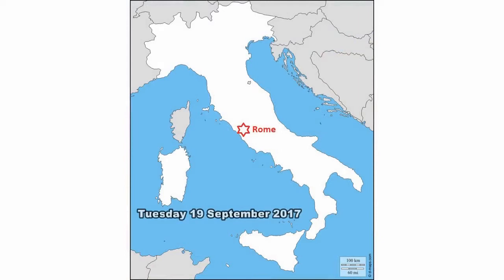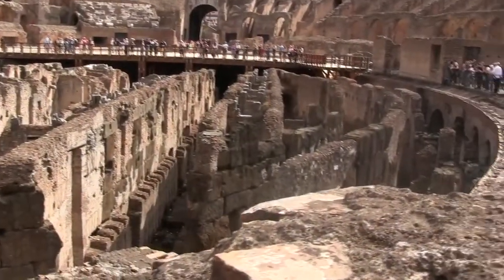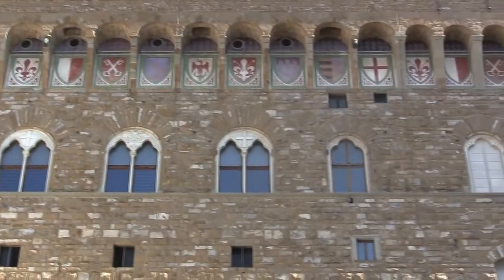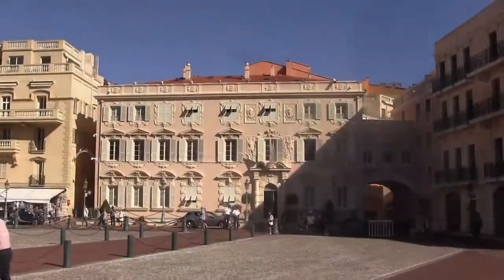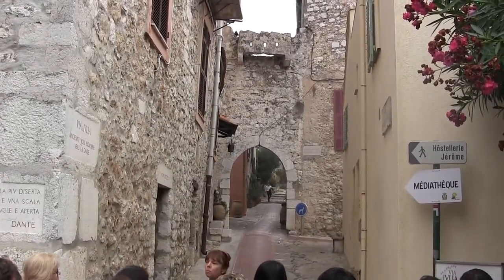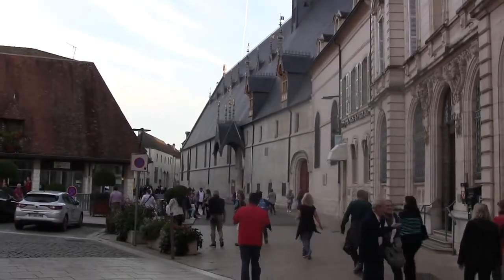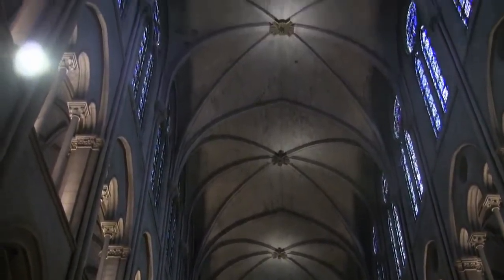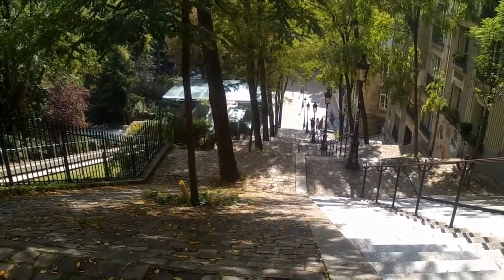Grand European - Week 3 (Rome to Paris)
Third and last week of our Trafalgar Tour around Europe. This week we travel from Rome to Florence, Monaco, Nice, Beaune to into Paris.

Be aware: Adult themes & nudity (statues and paintings).

We had a great time thanks to our travelling companions and a special thanks to Gerry for his organisational skills and for imparting some of his vast knowledge.

It's been a great trip.